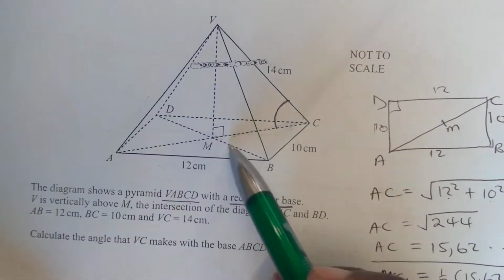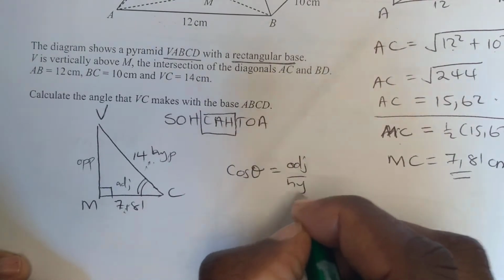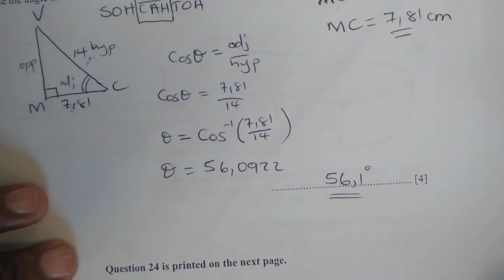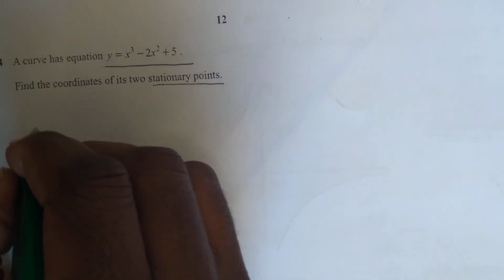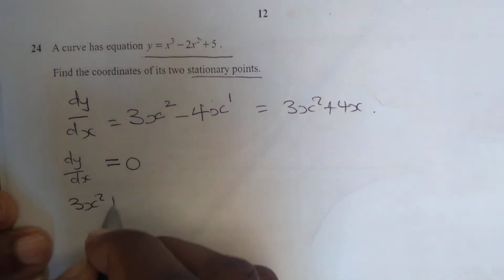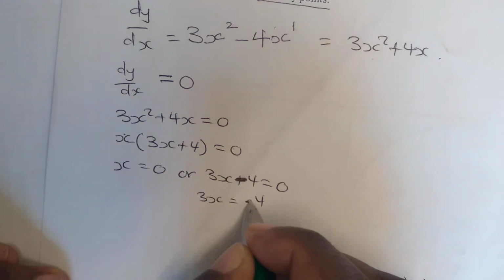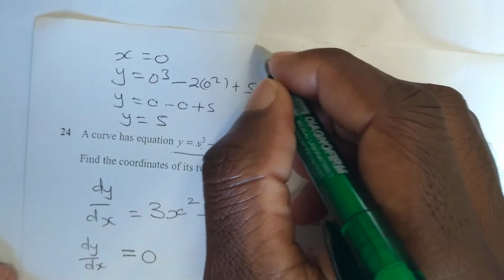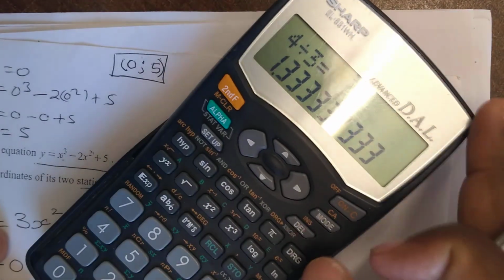0580/22/F/M/2021 Solutions for Question 23 and 24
A simple and understable explanation to solutions. Helps learners have a good grasp of the concepts as well as prepare them for the exam.